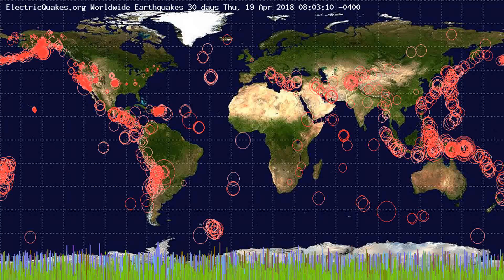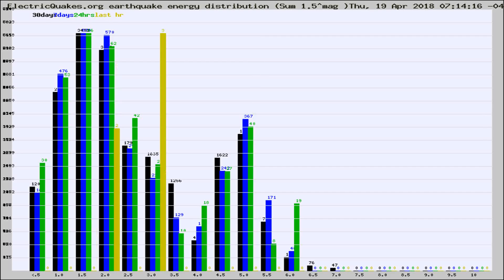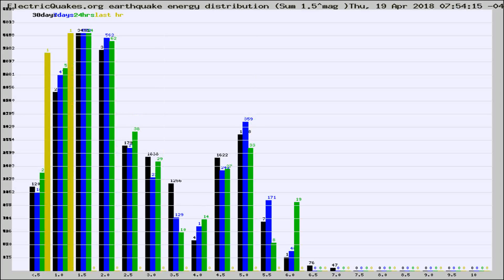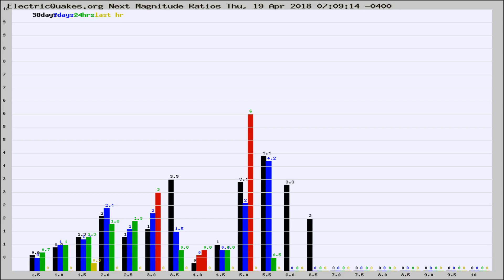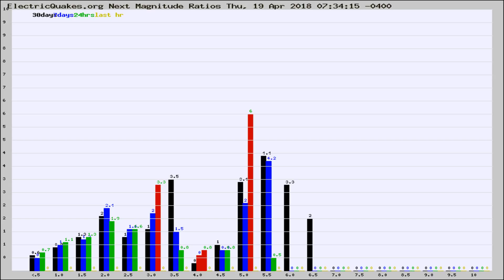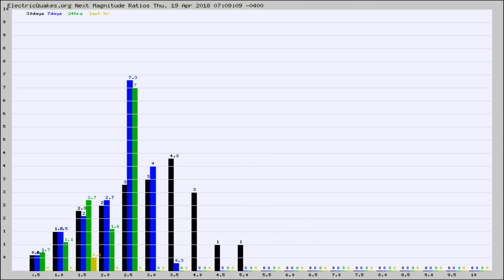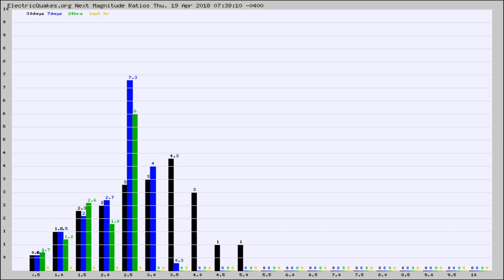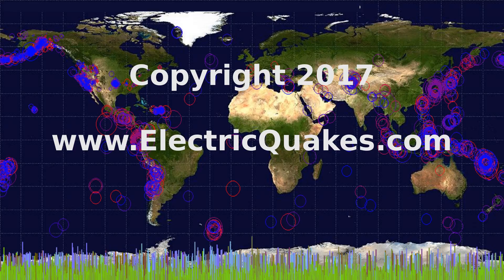Todays_Hourly_World_Earthquake_Statistics_from_ElectricQuakes.org_04-19-18+08:02:01